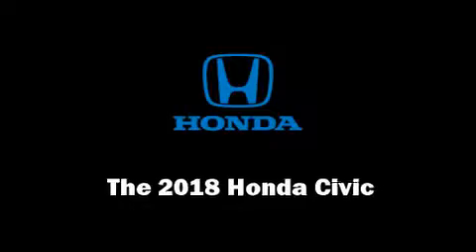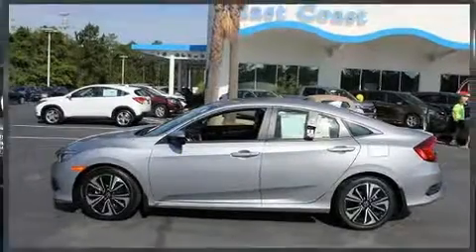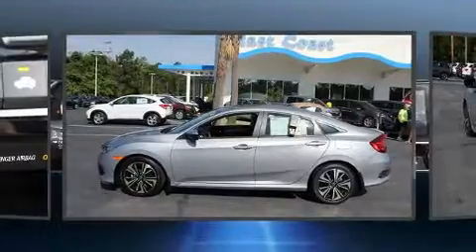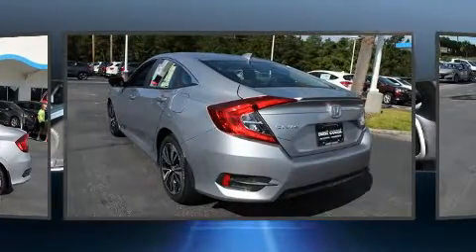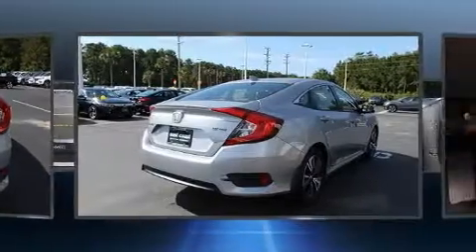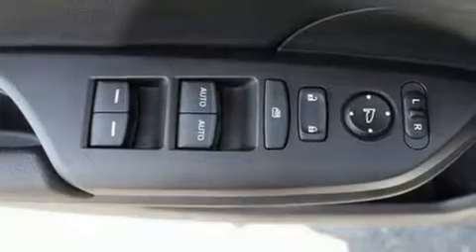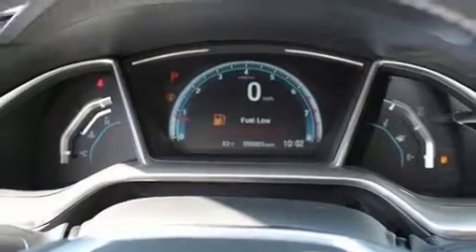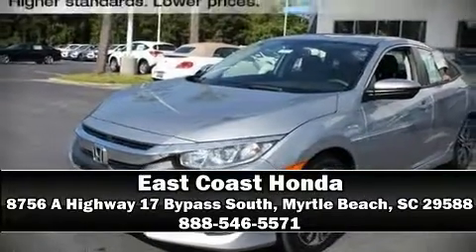2018 Honda Civic EX-L in Myrtle Beach, SC 29588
8756 A Highway 17 Bypass South

You can expect a lot from the 2018 Honda Civic This 4 door, 5 passenger sedan stands out among competitors in its class! It features a front-wheel-drive platform, an automatic transmission, and an efficient 4 cylinder engine. The engine breathes better thanks to a turbocharger, improving both performance and economy. Honda infused the interior with top shelf amenities, such as: 1-touch window functionality, speed sensitive wipers, a trip computer, an automatic dimming rear-view mirror, heated seats, heated door mirrors, and a split folding rear seat. Features such as automatic climate control and leather upholstery prove that economical transportation does not need to be sparsely equipped. For drivers who enjoy the natural environment, a power moon roof allows an infusion of fresh air. Audio features include an AM/FM radio, steering wheel mounted audio controls, and 8 speakers, providing excellent sound throughout the cabin. Honda also prioritized safety and security with features such as: dual front impact airbags, head curtain airbags, traction control, brake assist, a security system, an emergency communication system, and 4 wheel disc brakes with ABS. For added security, dynamic Stability Control supplements the drivetrain. Our sales reps are knowledgeable and professional. We'd be happy to answer any questions that you may have. We are here to help you.